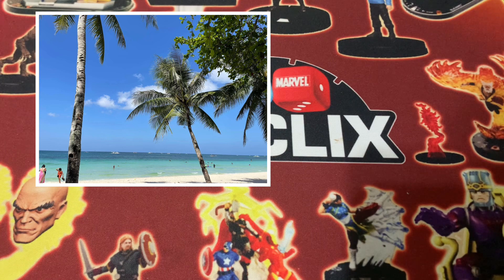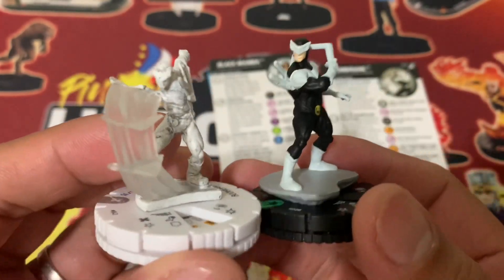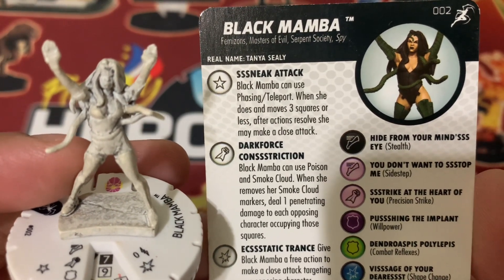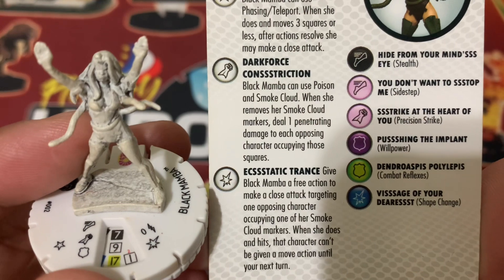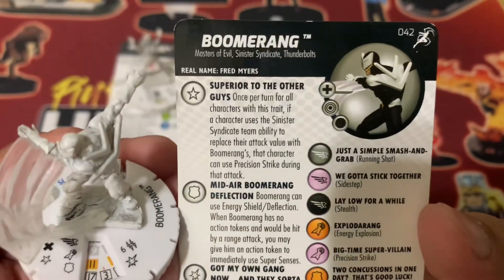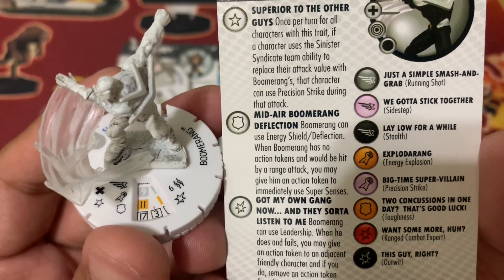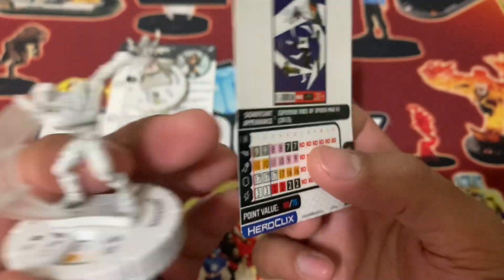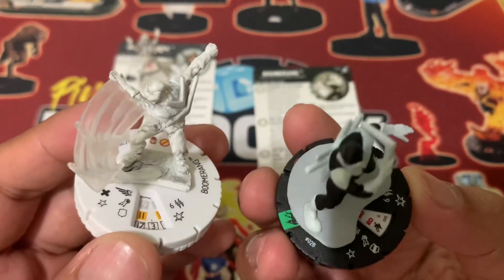Heroclix Focus: White Figures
White sand leads to white figures…